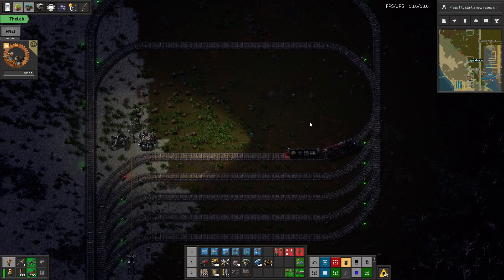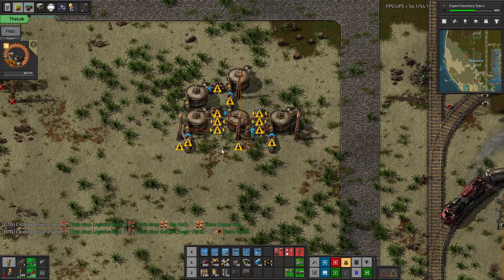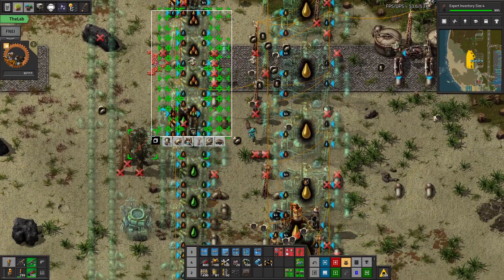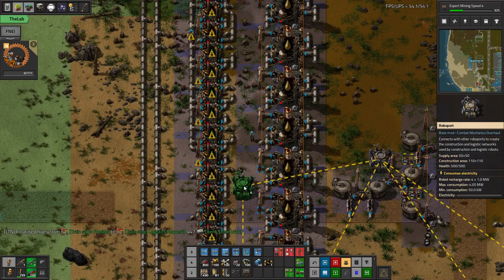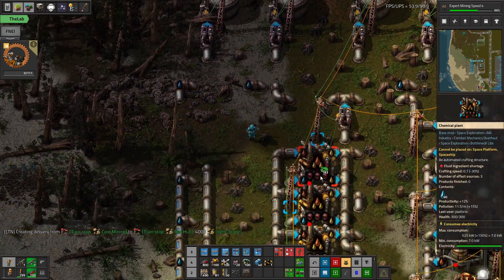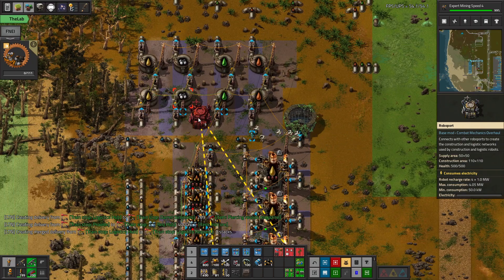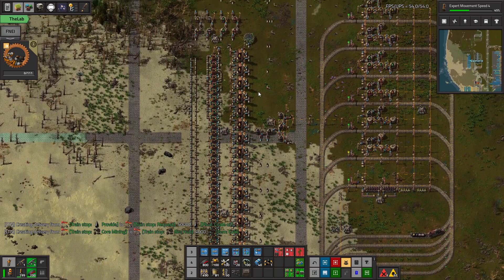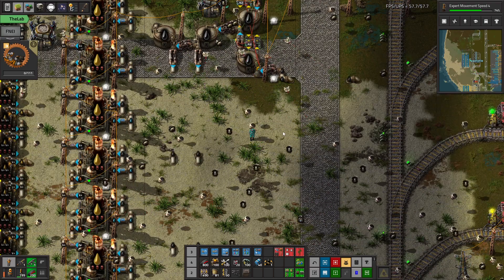Factorio Lazy Space Exploration -- 039 -- Oil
Holy cow do we need a lot of oil...

Space exploration is a mod pack that really puts a lot of great ideas together into a new epic factorio experience! Can we play the whole game without hand-crafting? Time for another epic train network using LTN, and perhaps more cars-on-belts!!